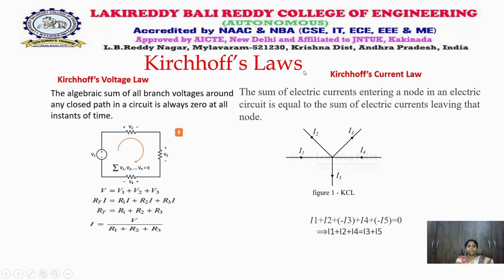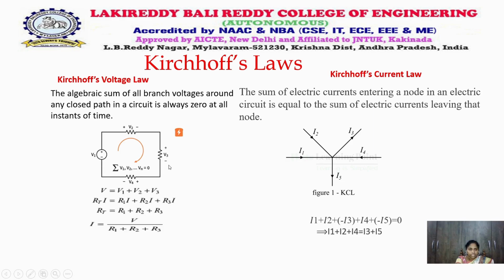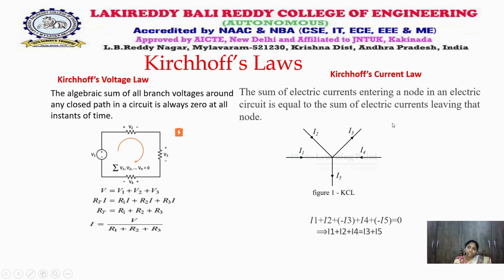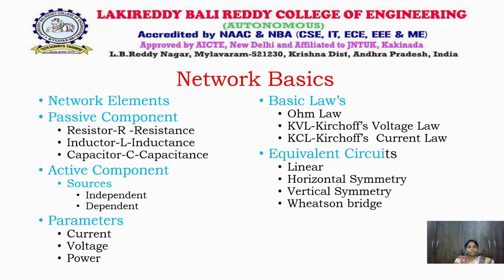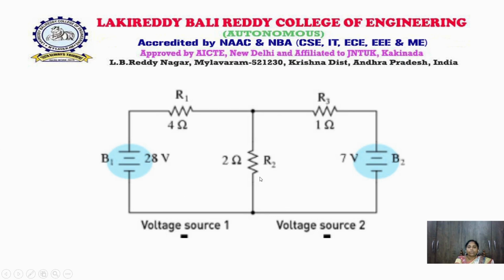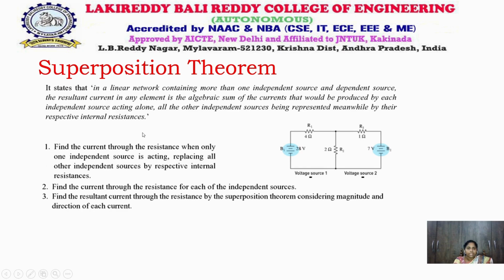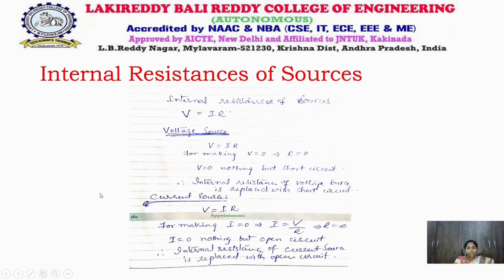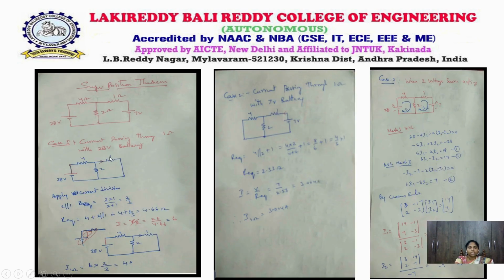BASIC ELECTRICAL AND ELECTRONICS ENGINEERING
BASIC LAWS AND THEOREMS